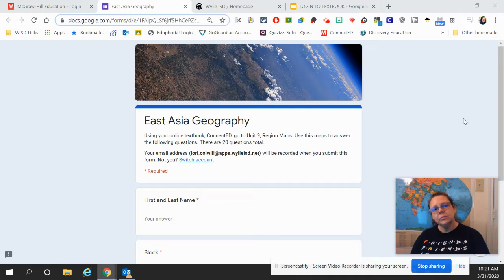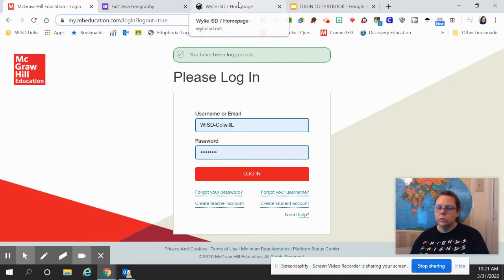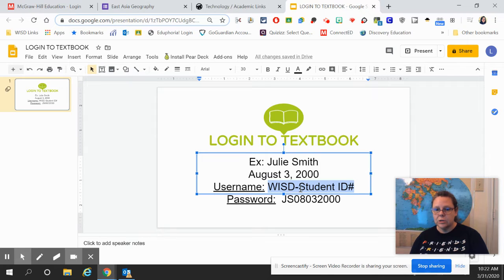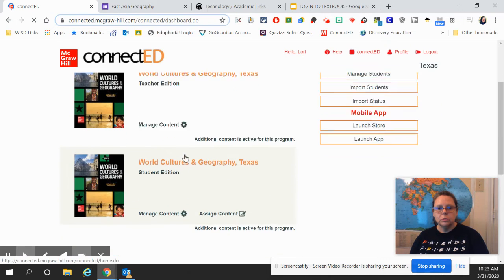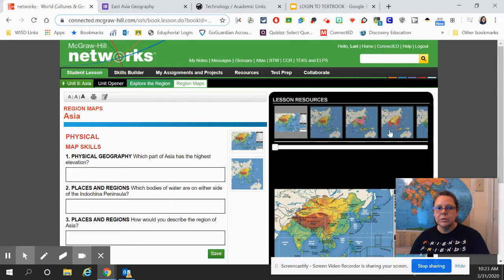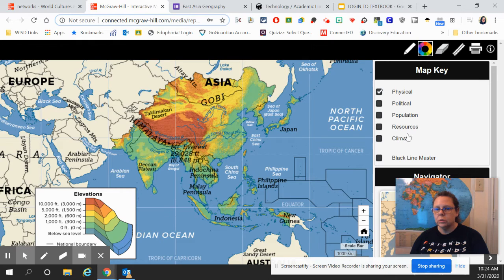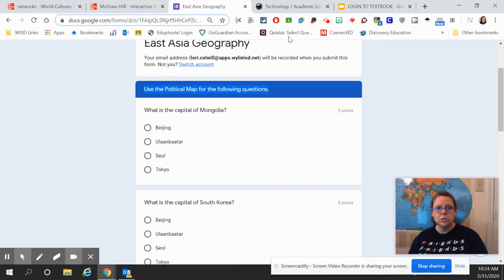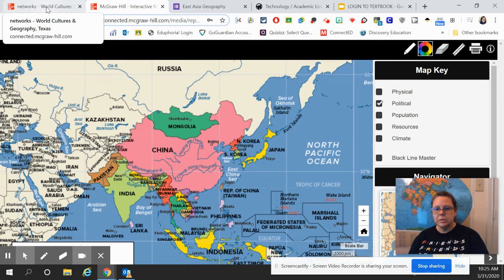East Asia Geography Instructions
Instructions for the East Asia Geography assignment for Thursday, April 2, 2020.